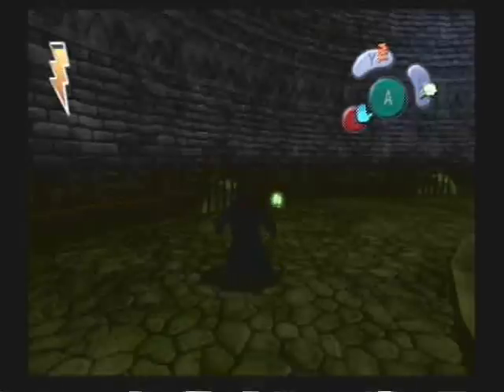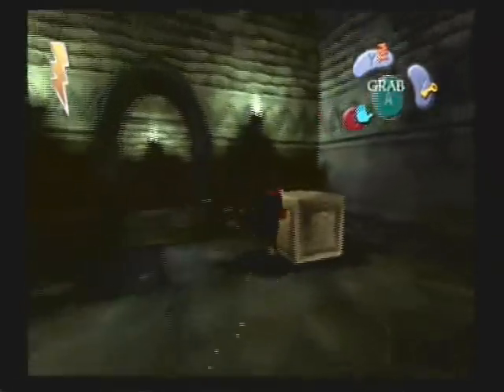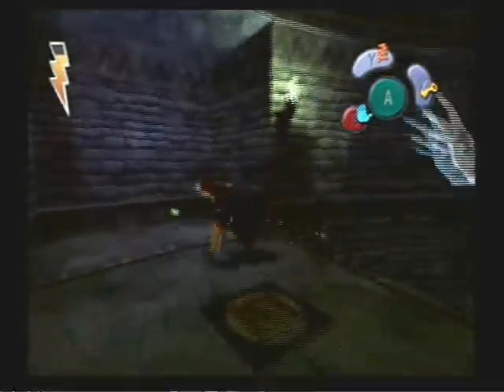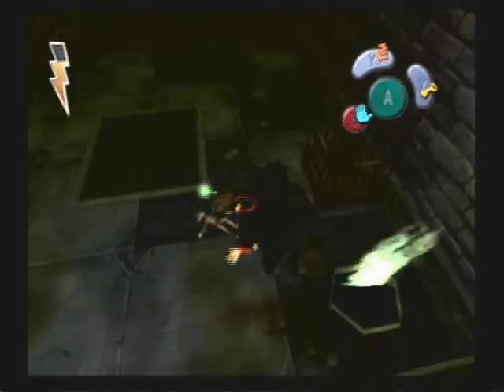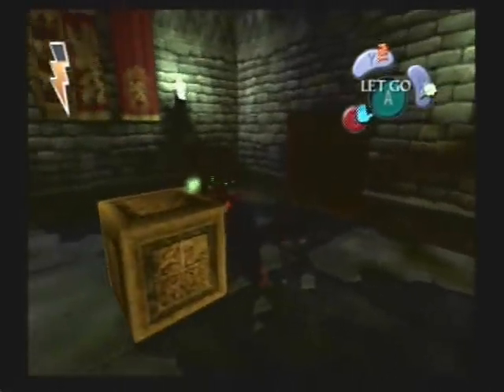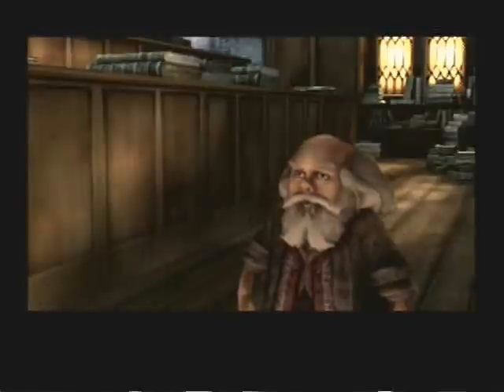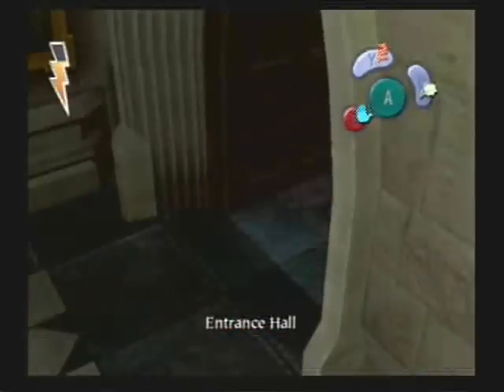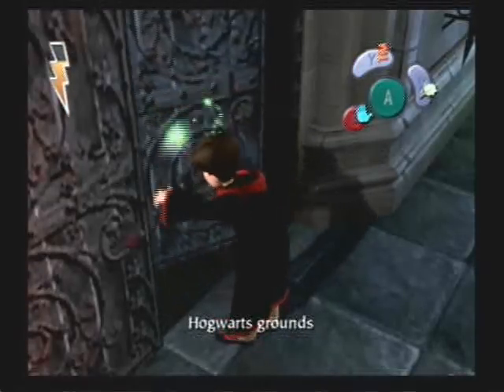Lets Play Harry Potter And The Sorcerers Stone Part 8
hey everyone enjoy part 8!